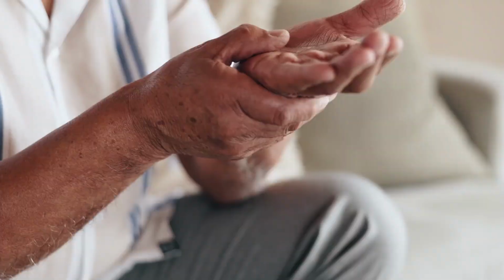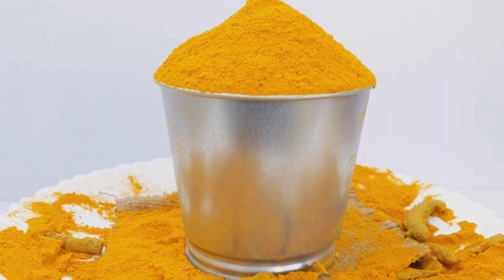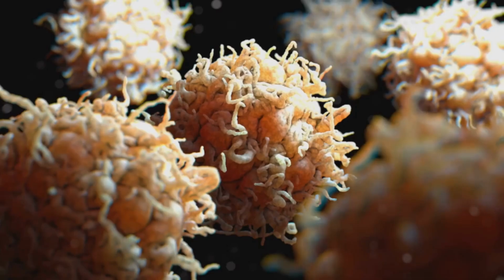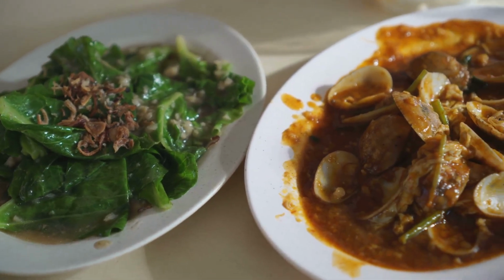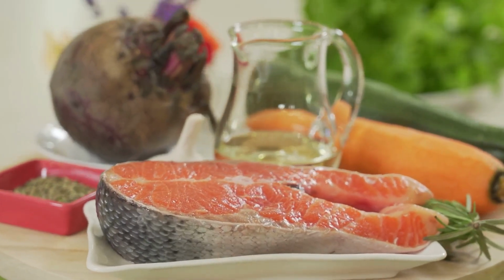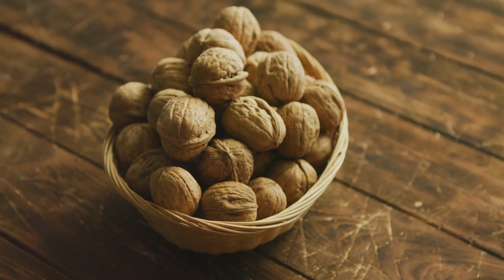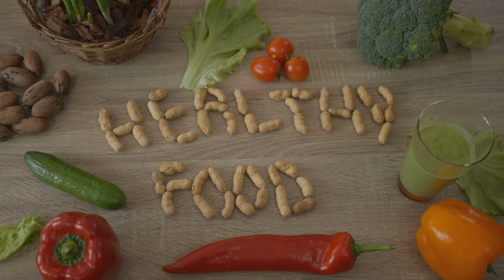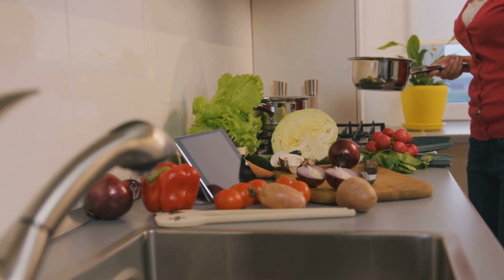Feeling Off? Try These Anti-Inflammatory Foods Now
Discover the top 7 anti-inflammatory foods that can transform your health! 🥑🫐🌿 In this 3-minute video, learn how powerful superfoods like turmeric, berries, leafy greens, and fatty fish fight inflammation, boost immunity, and improve overall well-being. Chronic inflammation affects millions, causing joint pain, fatigue, and bloating — but you can take control naturally with diet. Backed by science, these delicious foods are easy to incorporate into your daily meals for lasting benefits. Whether you're struggling with discomfort or simply want to enhance your health, this quick guide will help you feel better from the inside out.

OUTLINE:

00:00:00 7 Anti-Inflammatory Foods Explainer
Feeling achy or tired? This video highlights foods that can help fight inflammation, including incorporating turmeric into your diet. Learn how spices like turmeric have antioxidant properties that can help with symptoms of inflammation, promoting overall wellness. Plus, discover more about the benefits of black seed oil. inflammation fighter symptoms of inflammation turmeric benefits black seed oil benefits